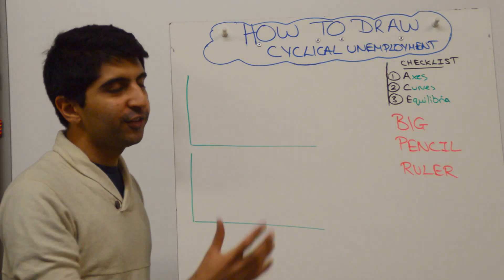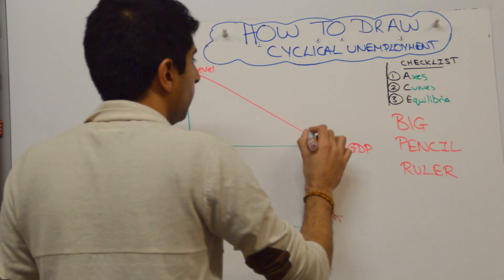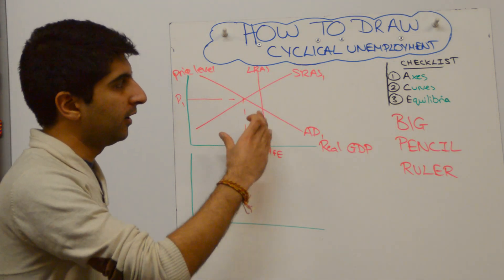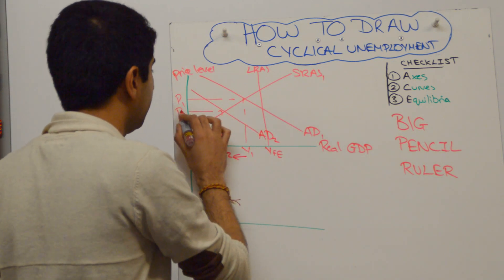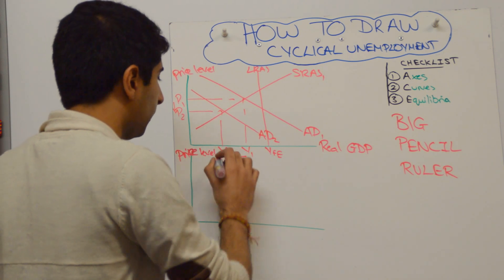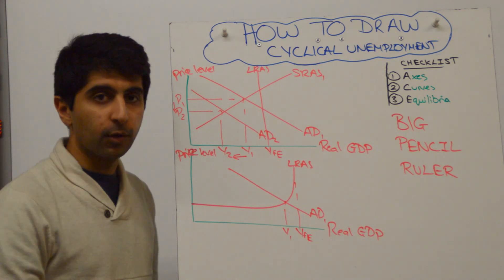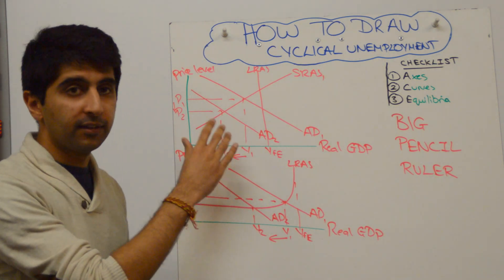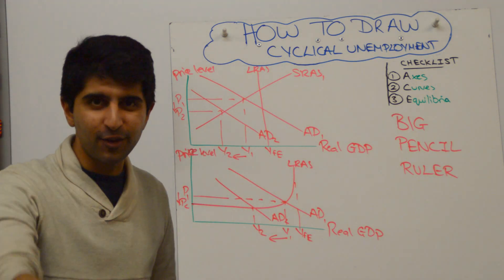Cyclical (Demand Deficient) Unemployment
Cyclical (Demand Deficient) Unemployment - How to draw Cyclical (Demand Deficient) Unemployment on a diagram